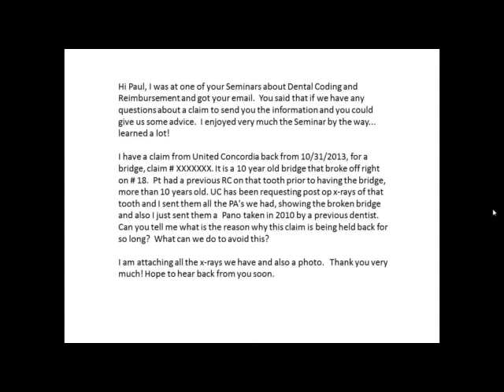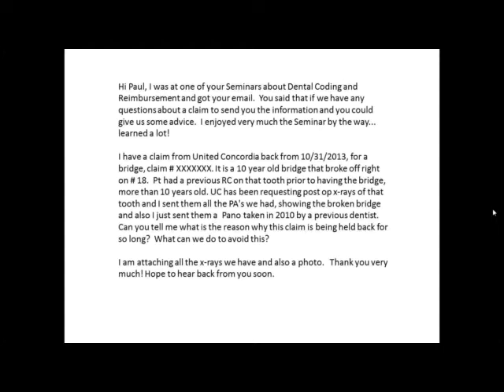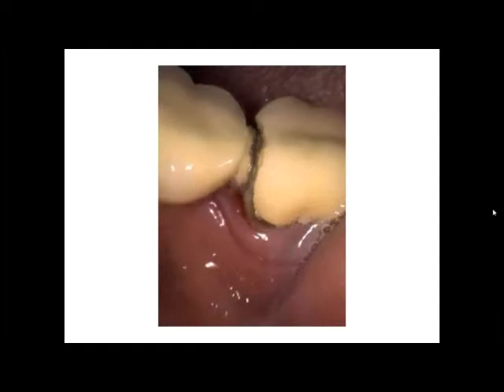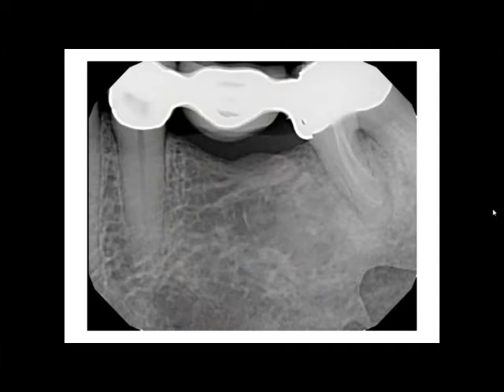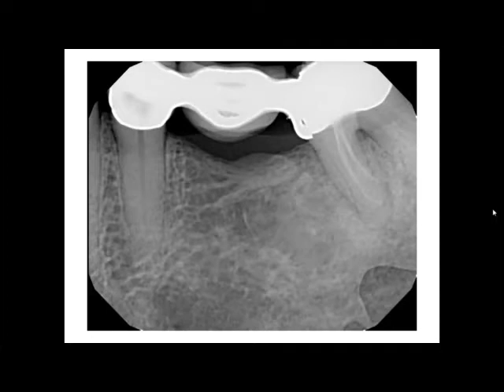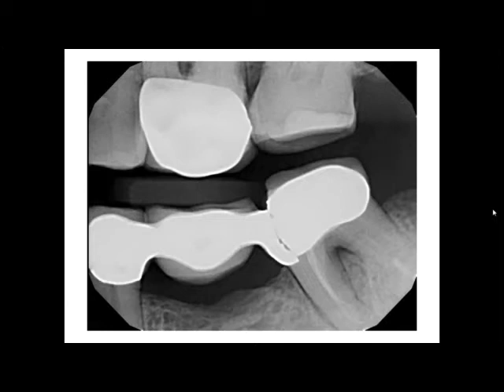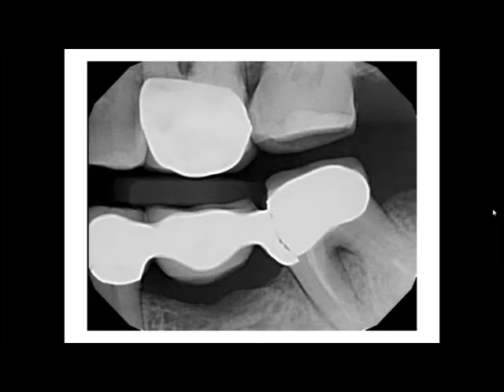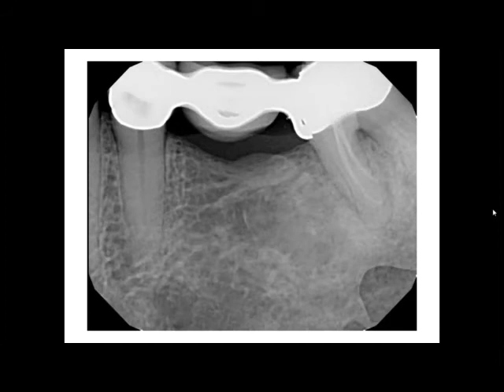Dr. Bornstein Why was this Claim Not paid for?